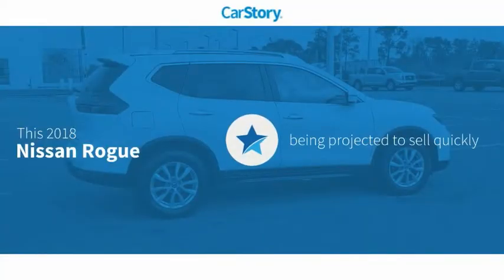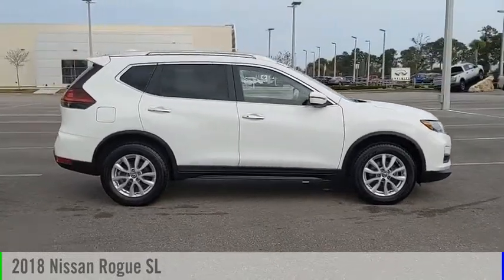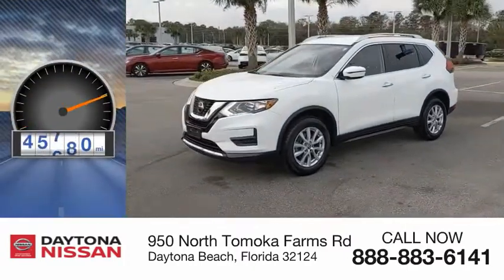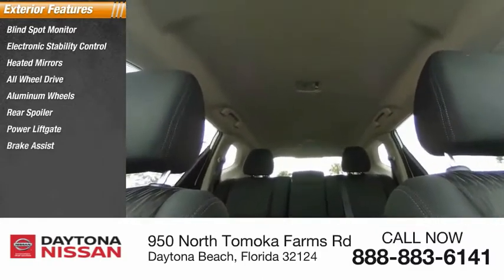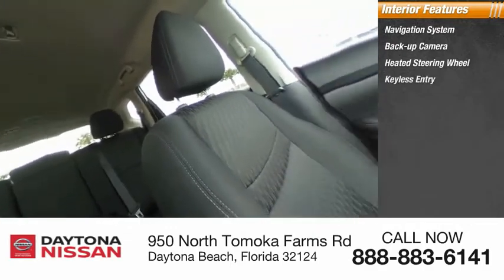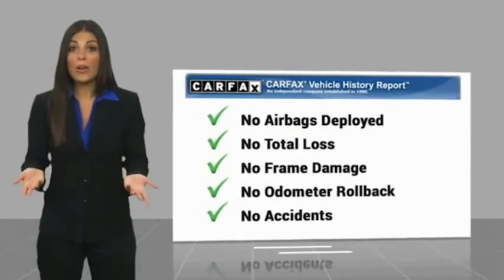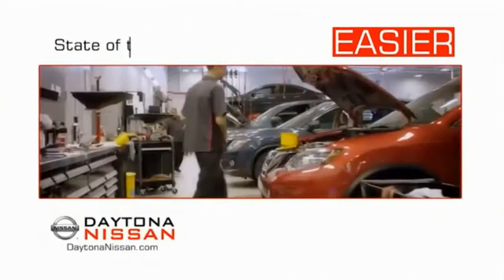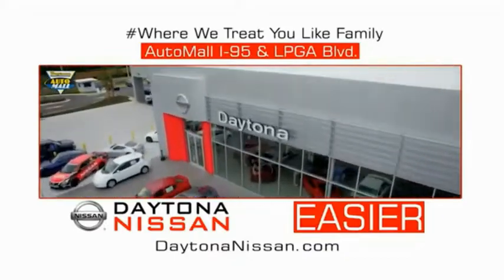2018 Nissan Rogue Daytona Beach Florida PE9755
2018 Nissan Rogue SL

Daytona Nissan
950 North Tomoka Farms Rd.

2018 Nissan Rogue SL AWD, ABS brakes, Electronic Stability Control, Front dual zone A/C, Heated door mirrors, Heated front seats, Illuminated entry, Low tire pressure warning, Navigation System, Power Liftgate, Remote keyless entry, Traction control. CARFAX One-Owner. Clean CARFAX. 25/32 City/Highway MPG Priced below KBB Fair Purchase Price!All of our vehicles are ASE Certified inspected so you can buy with confidence. Daytona Nissan at the Daytona International Automall. WE MAKE IT EASIER! Proudly serving Daytona Beach, Palm Coast, Port Orange, Deland, Deltona and beyond, there are numerous reasons to choose Daytona Nissan: professional and courteous sales staff, Nissan Certified technicians, and financial experts all with the single focus of addressing each of your needs with the utmost respect, care and attention to detail. If you're looking for a new vehicle, we have a great selection of brand new Nissan models including Altima, Rogue, Titan and many more. If you need a pre-owned vehicle, there are plenty of used and certified pre-owned Nissan models, as well as models from other makes like Honda, Ford, Mazda and more. All Sale Prices are after $2,000 Cash Down or Trade-In Equity. See Dealer for complete details.